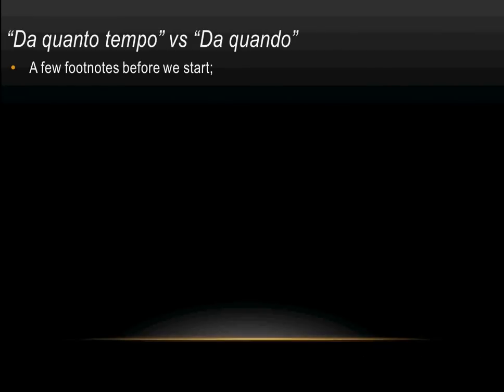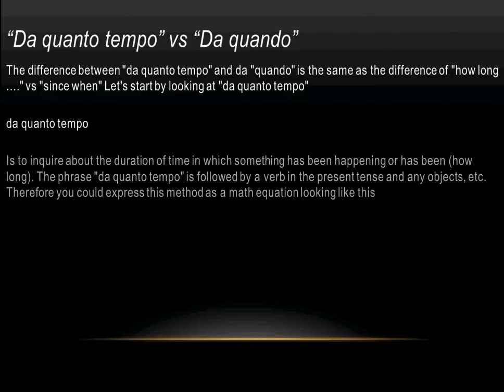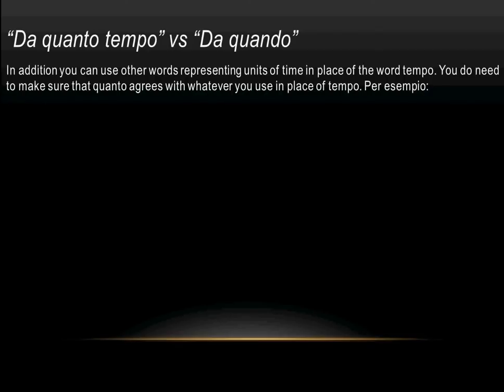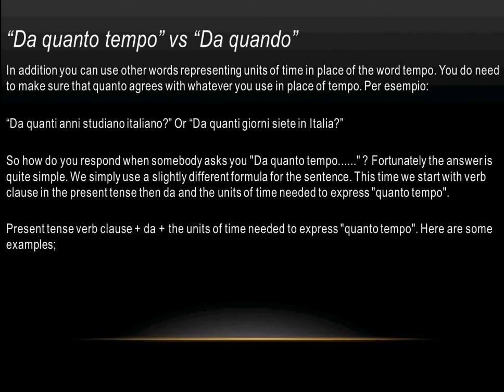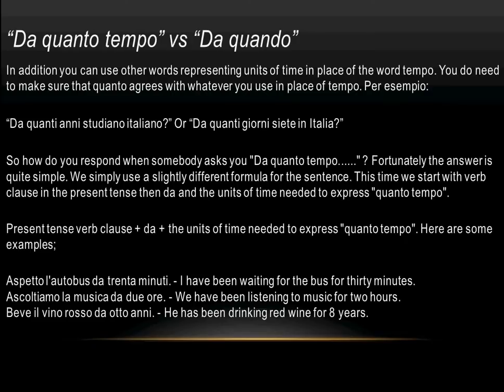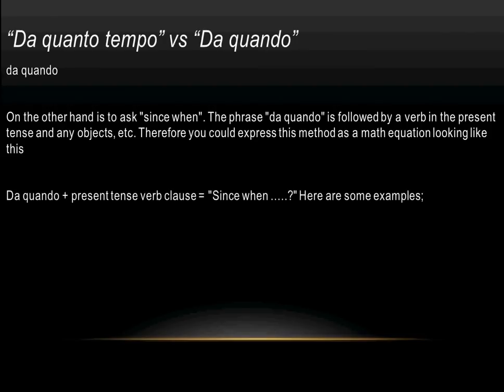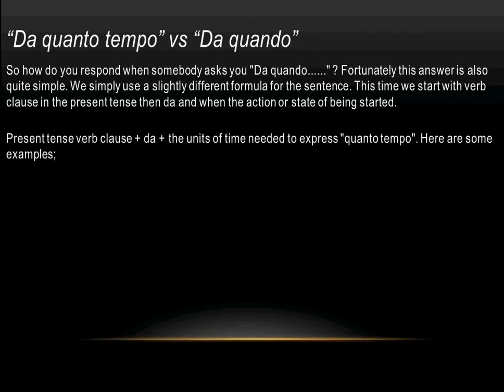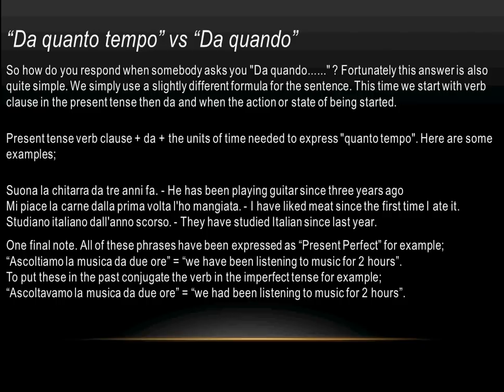Learning to speak Italian_ level 2 Lesson 2_ 10 da quanto tempo vs da quando.avi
Il Tavolo Italian (The Italian Table) is proud to introduce our new line of Italian grammar videos which are a part (just a small part) of the new enhanced comprehensive courses. When possible we have attempted to build in opportunity for you to repeat or otherwise practice what you have just learned. All of these videos along with a myriad of other information can be found at;
This particular grammar lesson is on da quanto tempo vs da quando